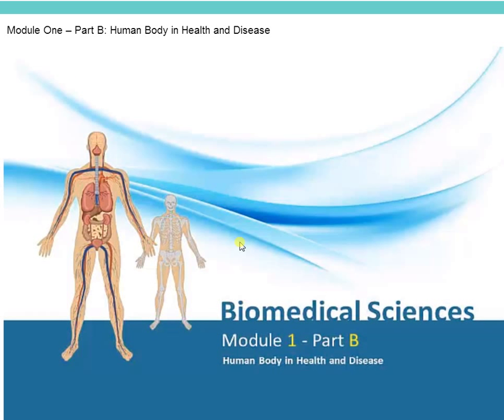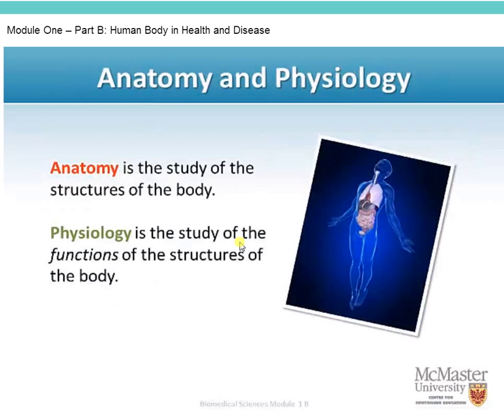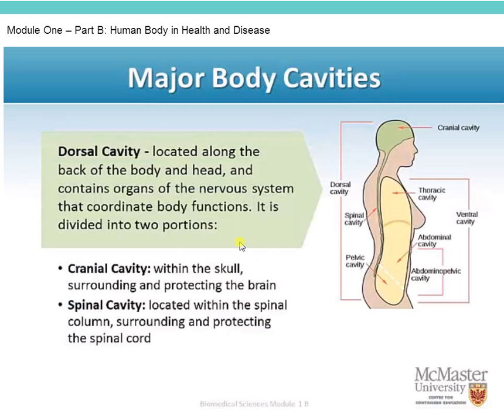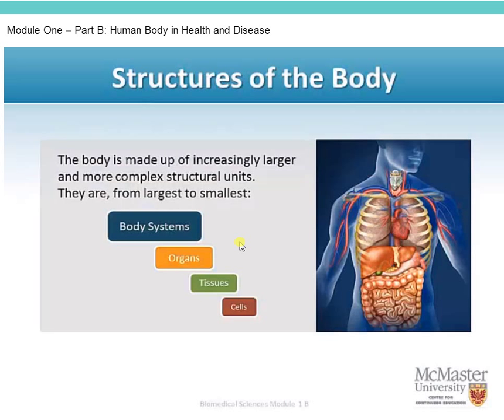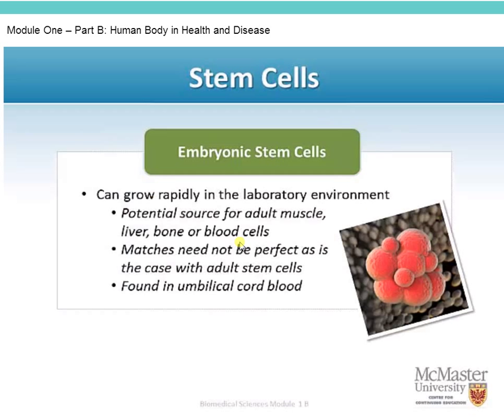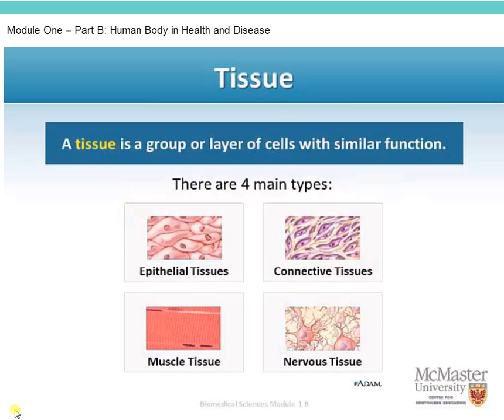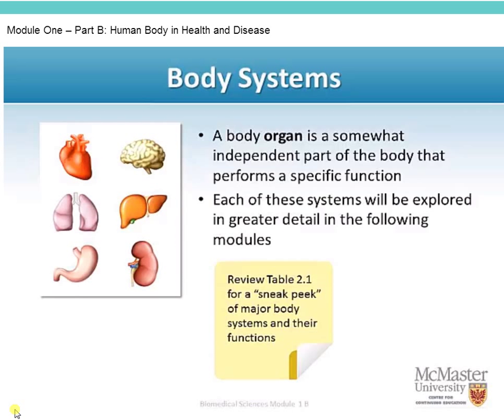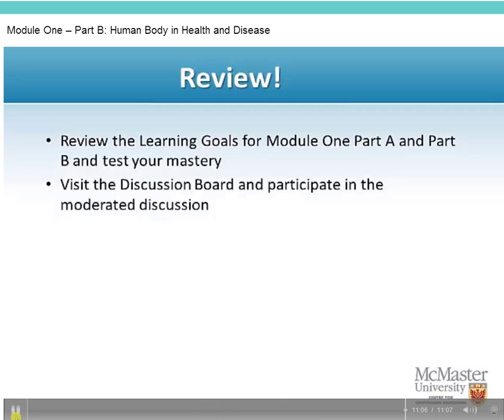Human Body in Health and Disease